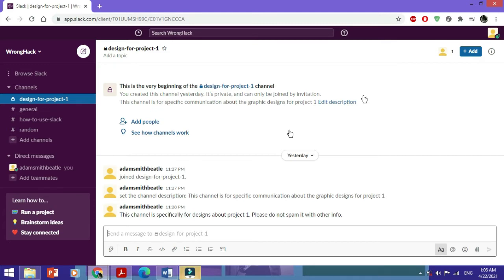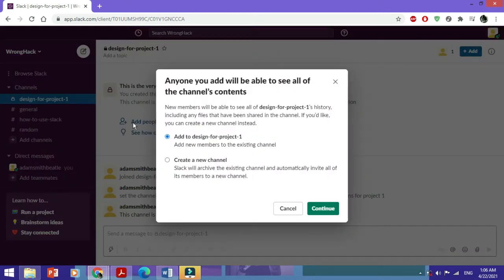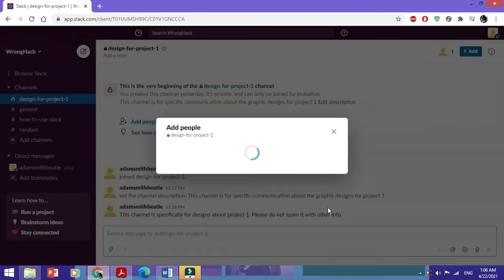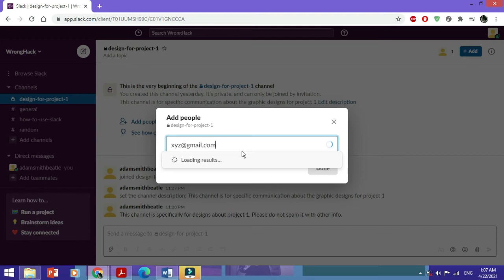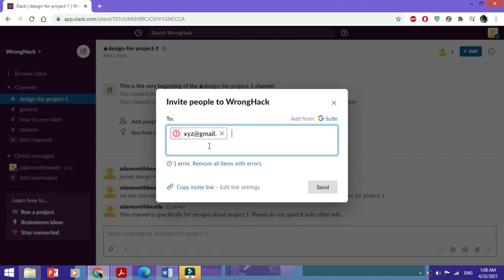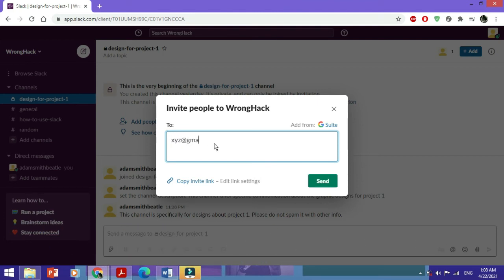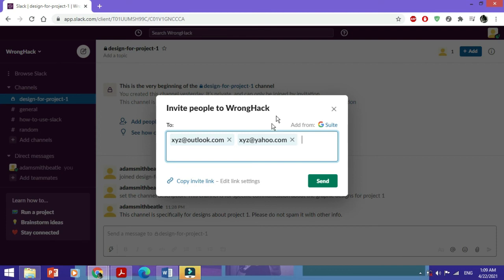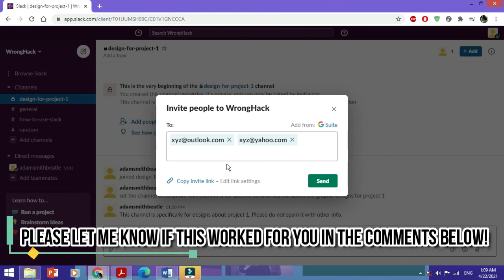How to Add/Invite People in Channel on Slack